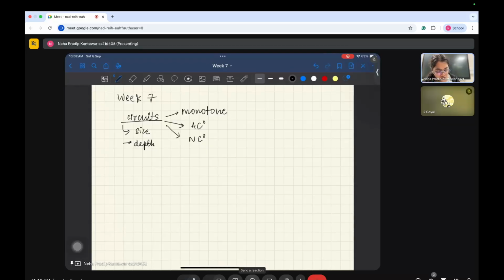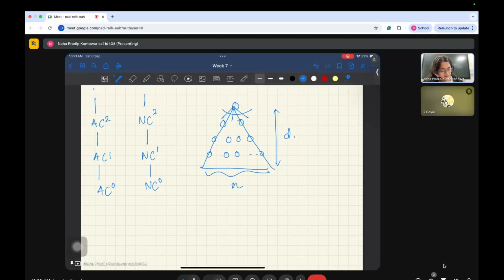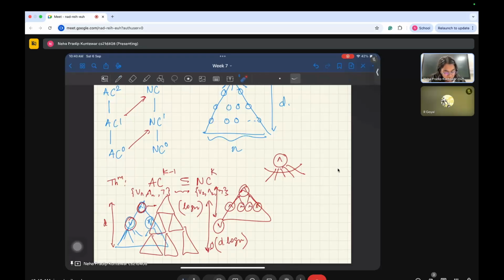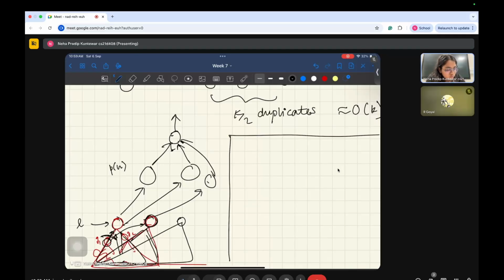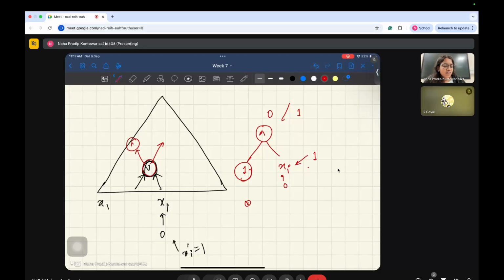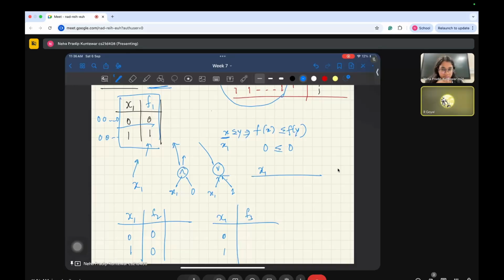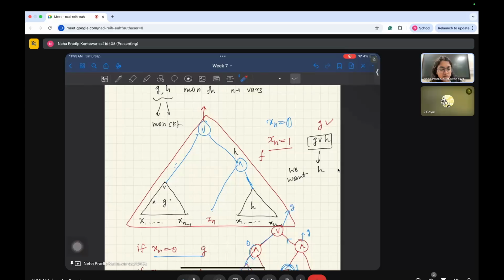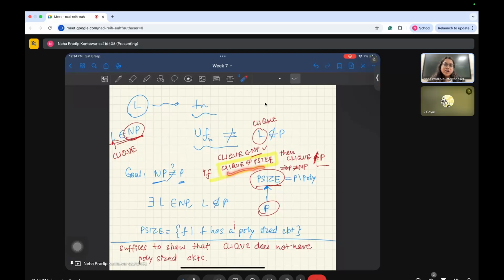Computational Complexity - Week 7 - NC, AC Circuit Classes and Monotone Circuits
Recording of online interactive session for CS115 Computational Complexity: Week 7 looks into AC, NC circuit classes and monotone functions.